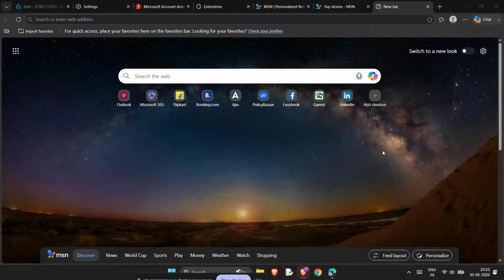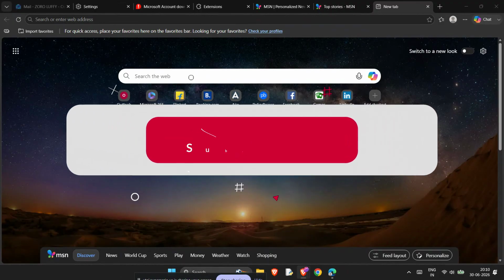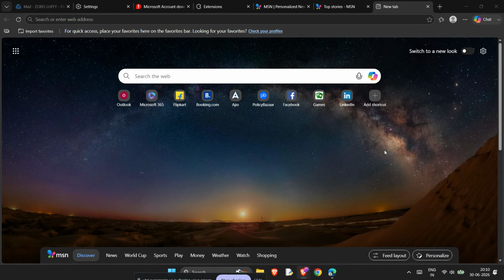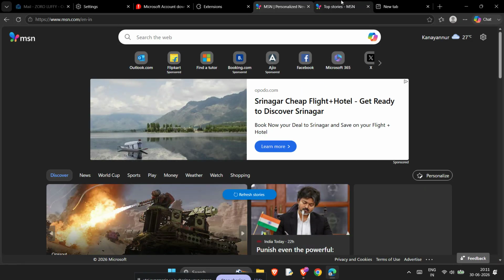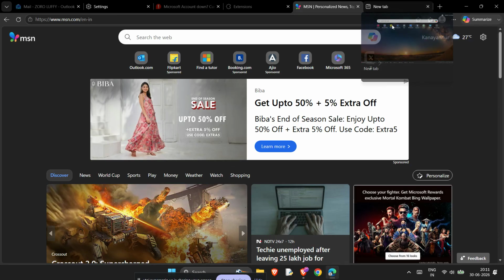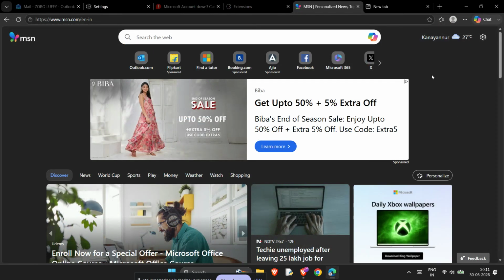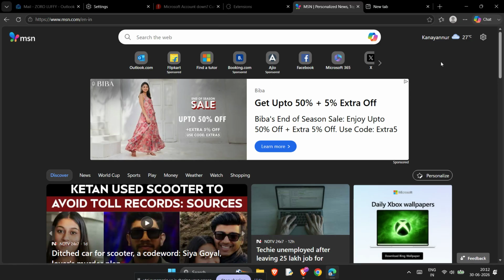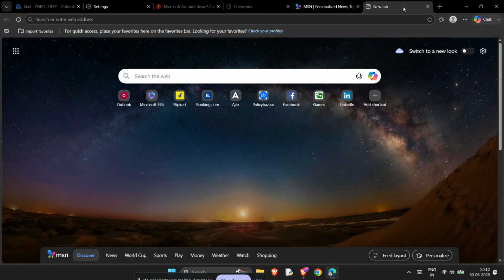Fix Msn Error Page Not Found (Step By Step Guide)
Learn how to fix the MSN error page not found by forcing a hard refresh, testing the link in incognito mode, and clearing Microsoft-specific cookies. This quick tutorial helps resolve 404 errors on MSN news links and reload pages from the live server.

🕚Timestamps:
00:00 Intro
00:18 Why The MSN Page Not Found Error Happens
00:42 Hard Refresh With Ctrl + F5
01:15 Open The Link In An Incognito Window
01:46 Clear Microsoft-Specific Site Cookies
02:18 Best Fix Order For MSN 404 Errors
02:46 Outro

✍️What You'll Learn In This Video:
• How To Fix MSN Page Not Found Errors
• How To Force A Hard Refresh With Ctrl + F5
• How To Open MSN Links In Incognito Mode
• How To Clear Microsoft-Specific Site Cookies
• How To Troubleshoot MSN 404 News Link Issues

💡Pro Tips:
• Try the hard refresh first before changing any browser settings.
• Use incognito mode to check whether cached data is causing the issue.
• Clear only Microsoft or MSN-related cookies if you want to keep other site data.
• If the page still fails, copy the article link and test it in a different browser.
• Sign out and sign back in if you use Microsoft services heavily across devices.